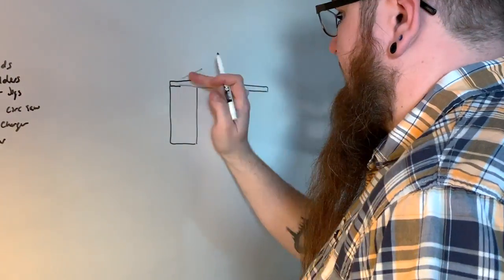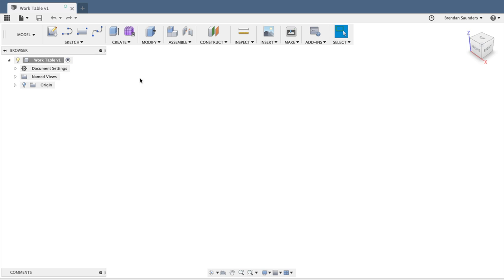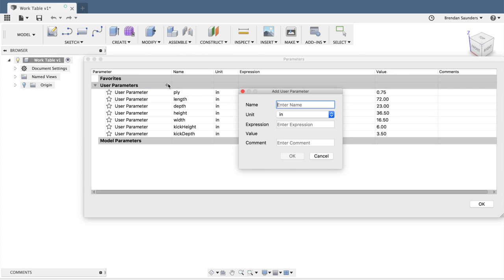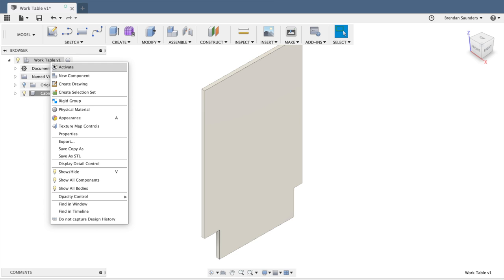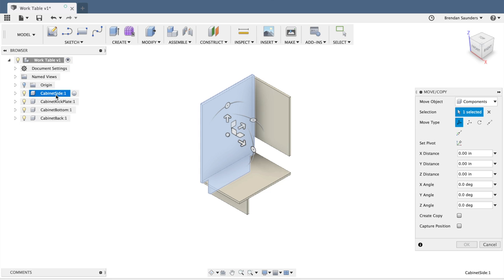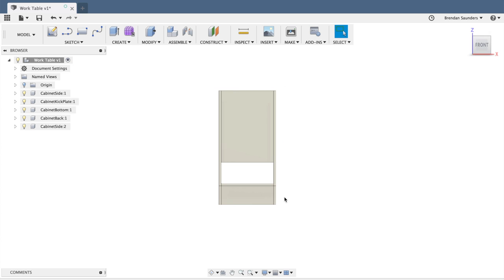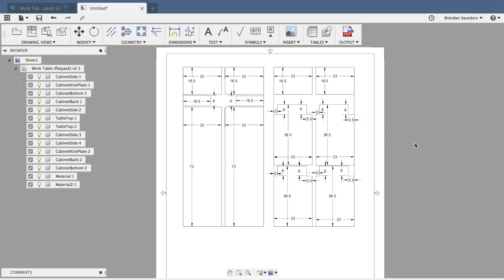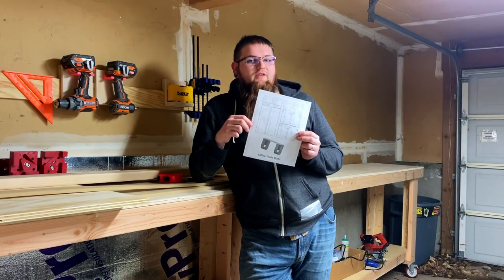Concept to Cut Diagram - Furniture Design with Fusion 360 Part 1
In this video, I walk through my process from concept to cut diagram using Fusion 360 to design a table for my office.